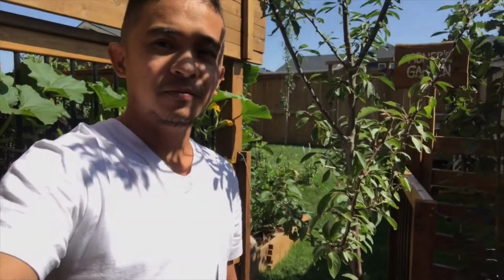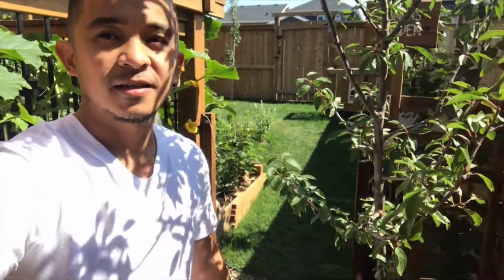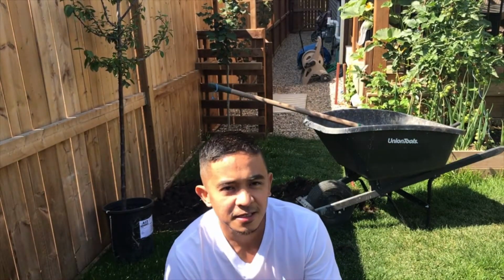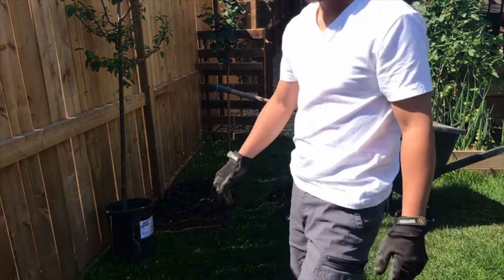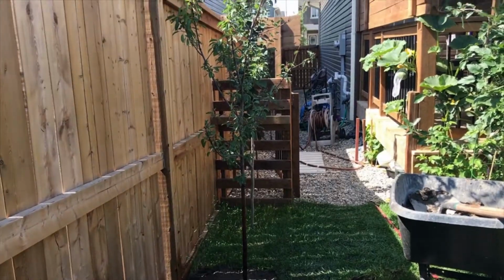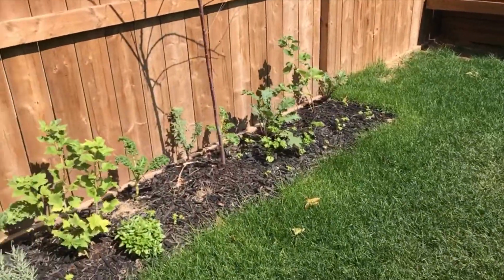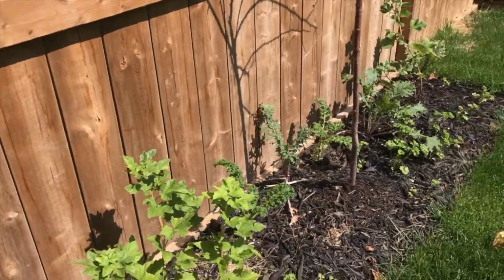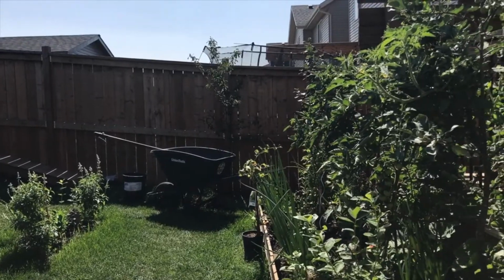Planting A Hardy Plum Tree "Mount Royal" In Our Zone 3 Garden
Sharing with you our process of planting our third Plum tree in the backyard, a Mount Royal Plum from a garden center in British Columbia
0:00 - The Mount Royal Plum
0:53 - Prepping the Garden Bed
6:38 - Setting the Plum Tree On The Ground
7:19 - Amending The Clay-Heavy Ground
11:47 - Completing the New Shade Garden Bed